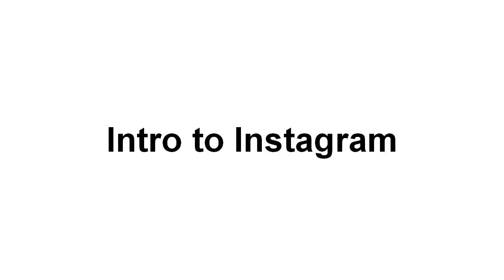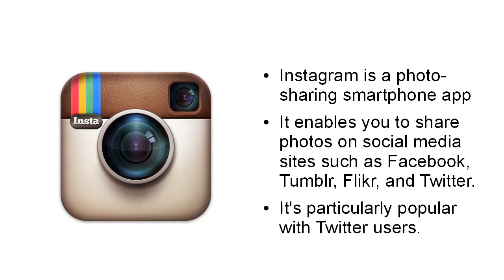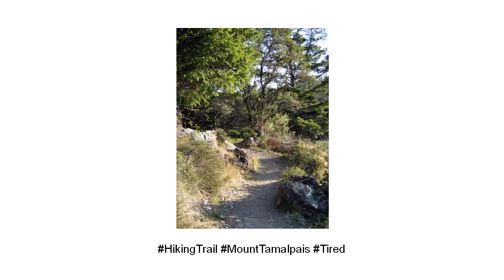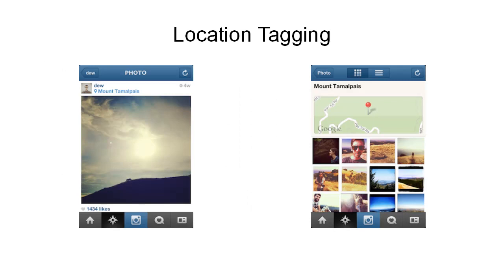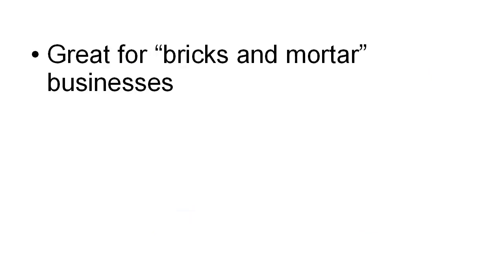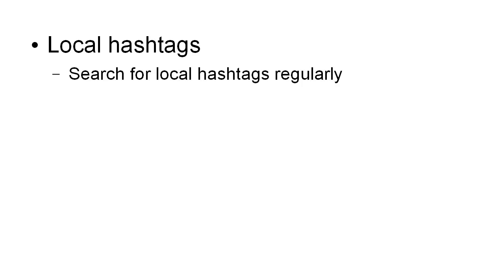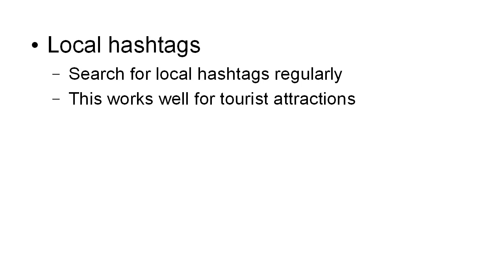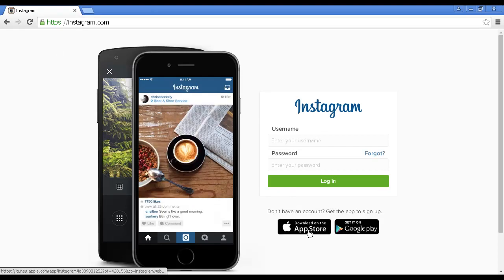Social media marketing success #2